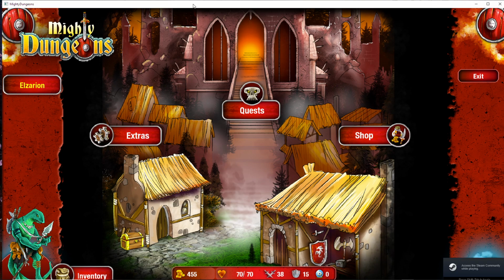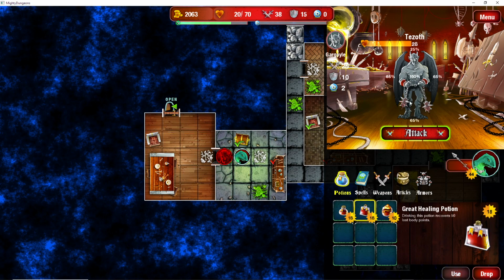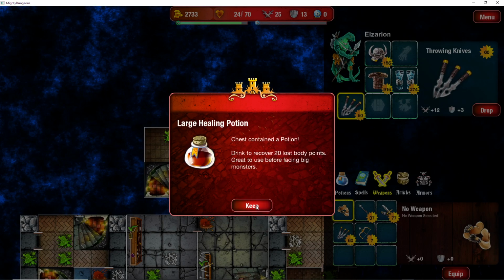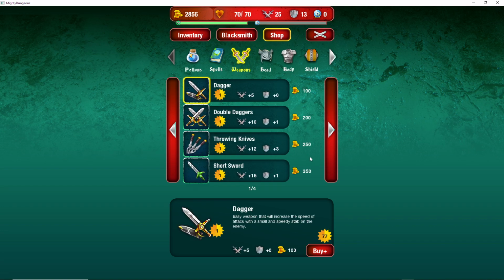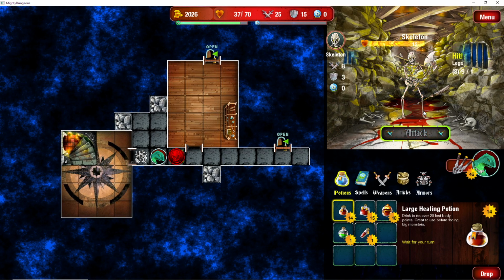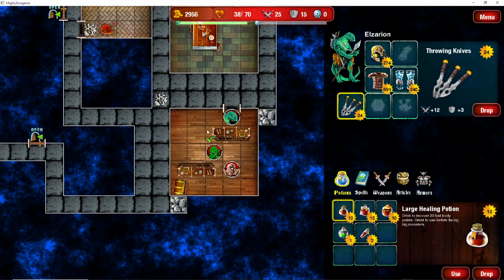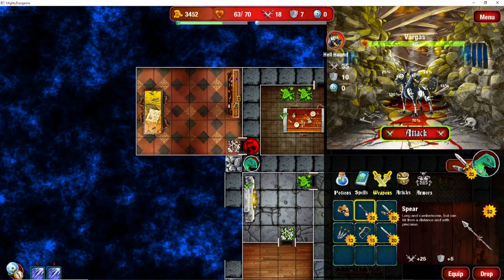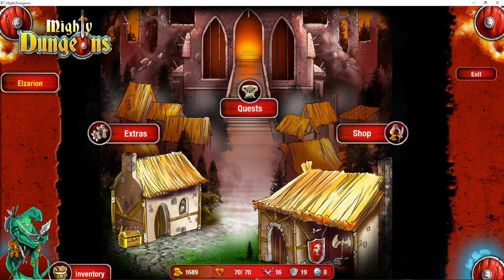Let's Try Mighty Dungeons (Old School Tabletop-Style CRPG) - Ep. 2 - Some Pretty COOL Dungeons!! @_@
not bad for the 2nd and 3rd dungeons in a pretty HUGE CRPG!!